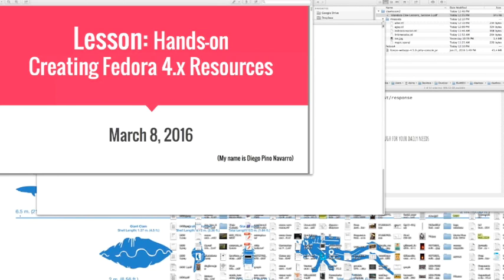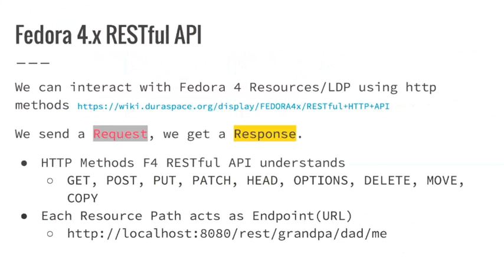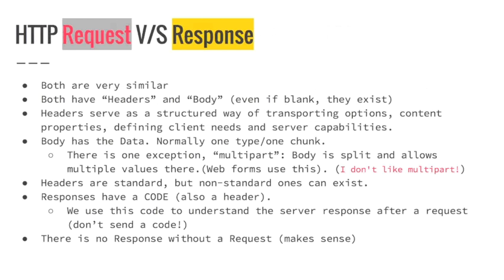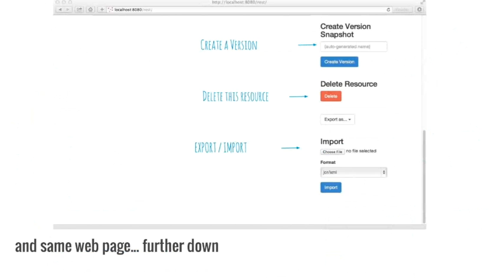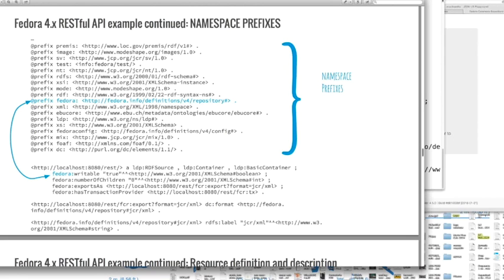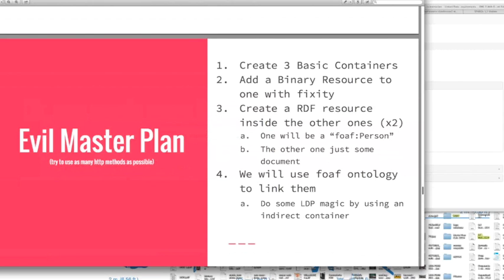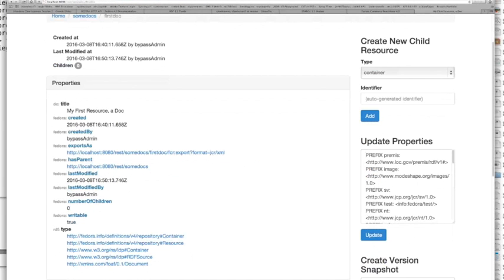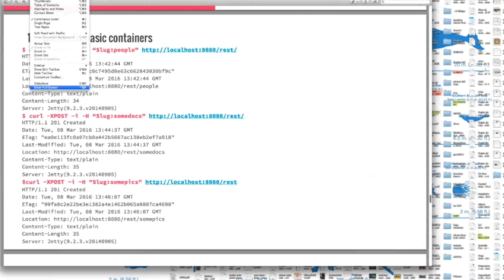Islandora CLAW Lessons Week Two: Creating Fedora 4 Resources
A series of hour-long webinars addressing early potential concepts for Islandora CLAW, for a developer audience. To learn more about the current status of the software, please

First aired March 8th, 2016.